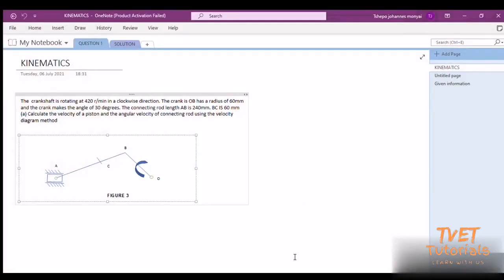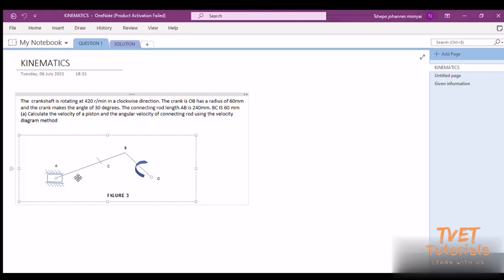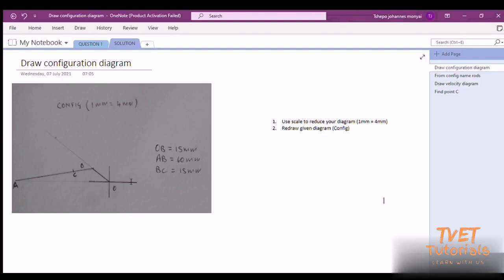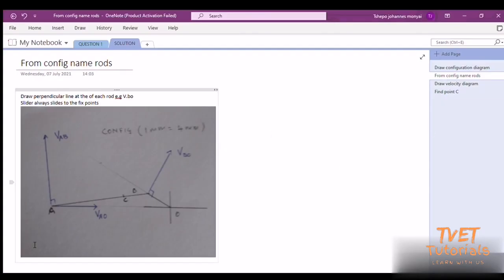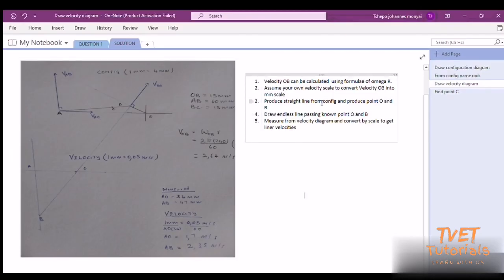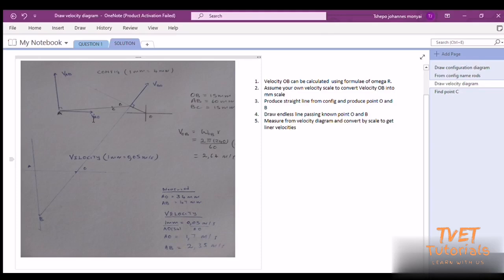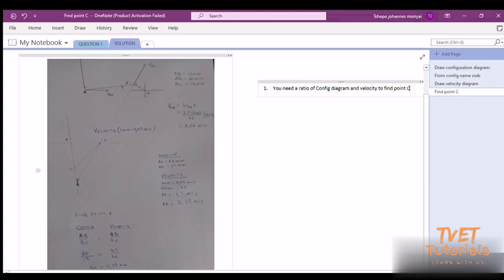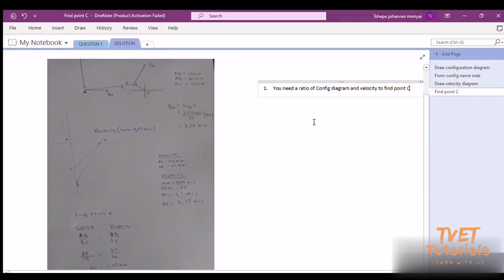Kinematics - Mechanotechnics N6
Join us on this lesson for Mechanotechnics as we look at Kinematics.